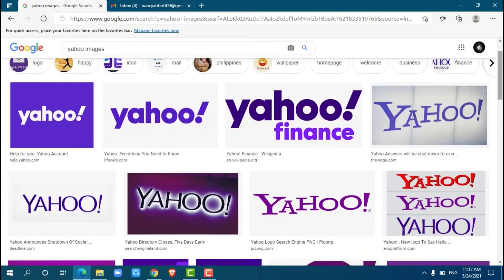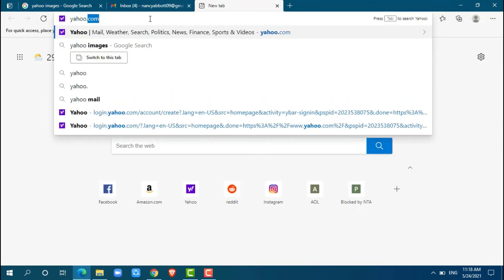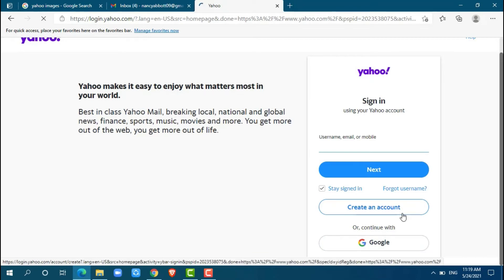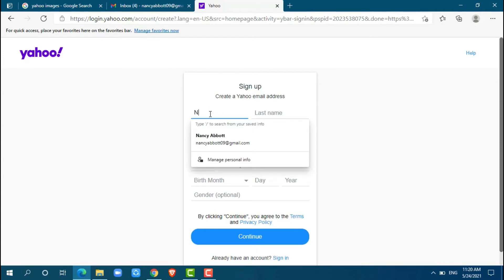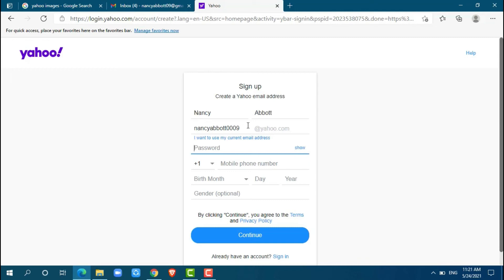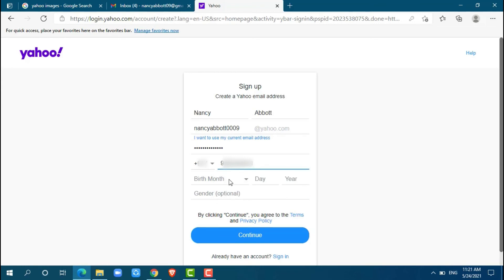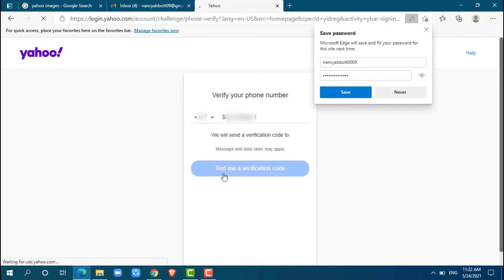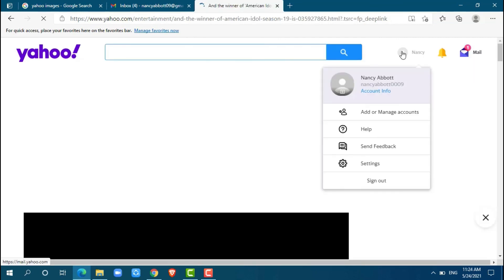Create A New Yahoo Account 2021 | Registration Help | Yahoo Mail Sign Up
"Create A New Yahoo Account 2021 Registration Help | Yahoo Mail Sign Up | Yahoo.com" - A Video Guide by How To Tutorials.

Yahoo is the mostly used free email services. It is one of the most relaiable and long-standing email providers and is free and easy to set up.
This video is the process for creating a new Yahoo account in easy and simple steps.